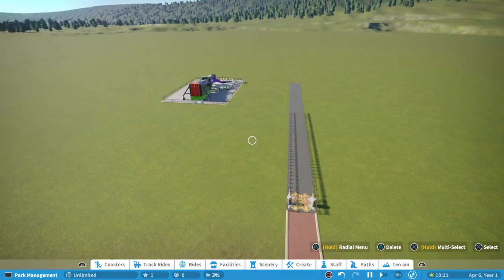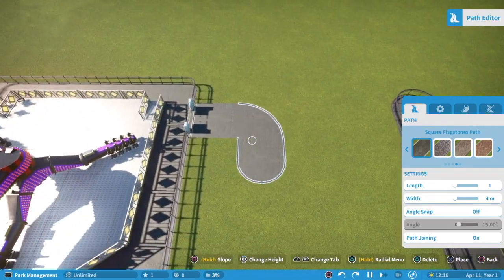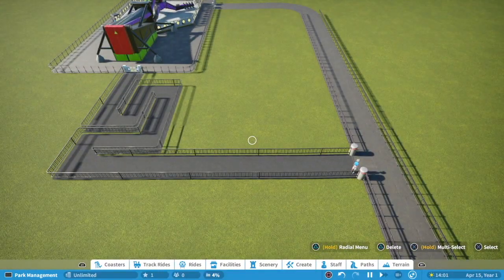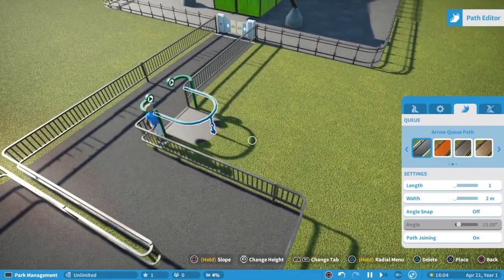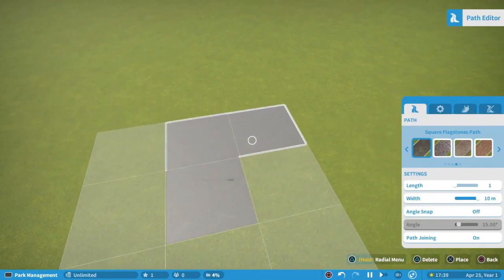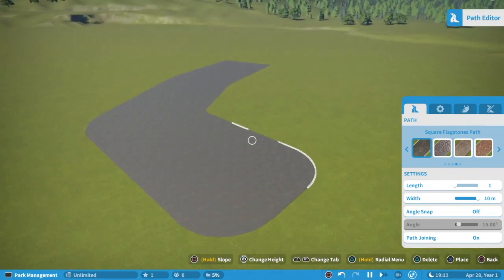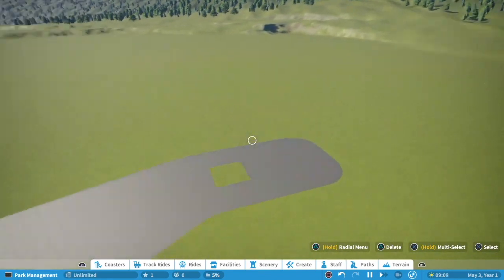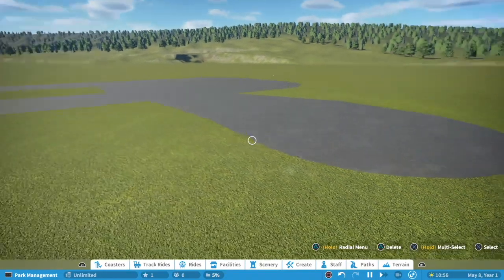Paths and Plazas/Planet Coaster Console Edition Tutorial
In this second video of the series I will be going over some basic pathing tips and how to create some basic but unique plazas.  I also show how to create a priority pass lane.  I hope you find this video helpful